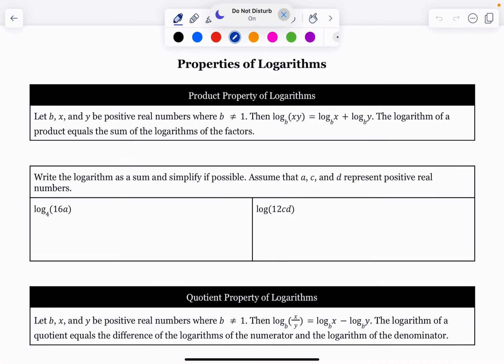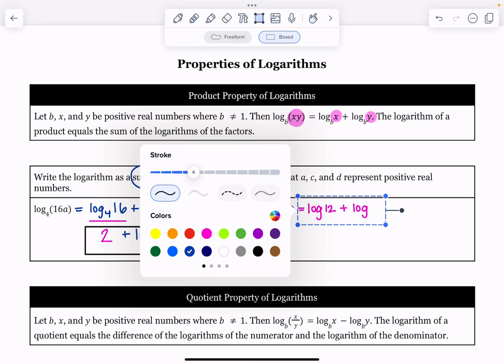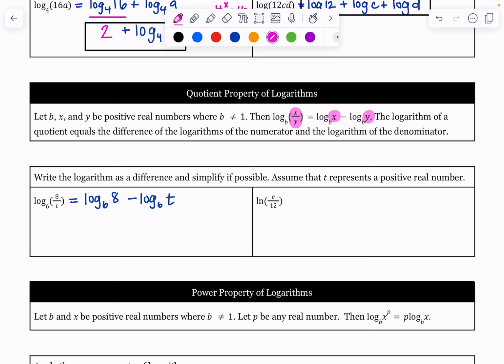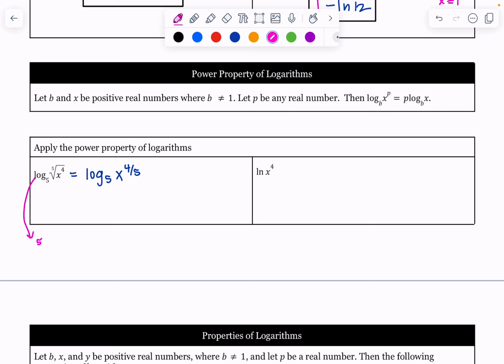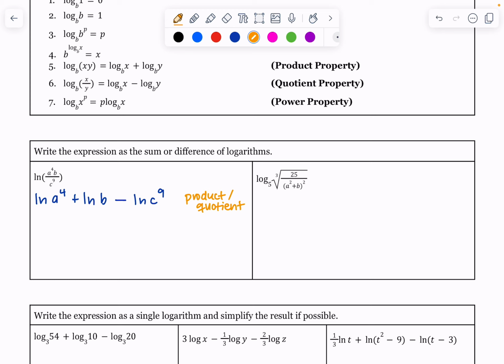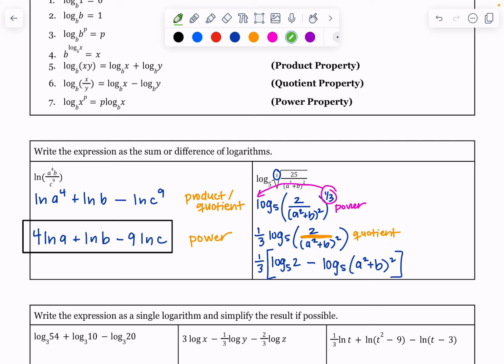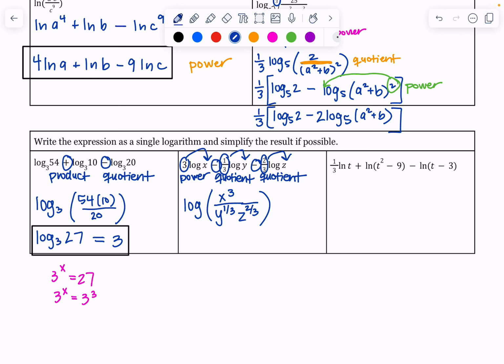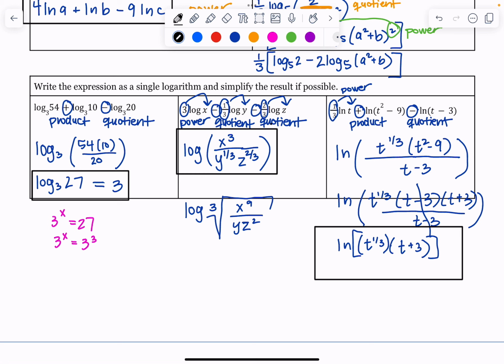Properties of Logarithms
This video is over Properties of Logarithms and loosely follows Section 9.4 in Miller & Gerken's College Algebra textbook.